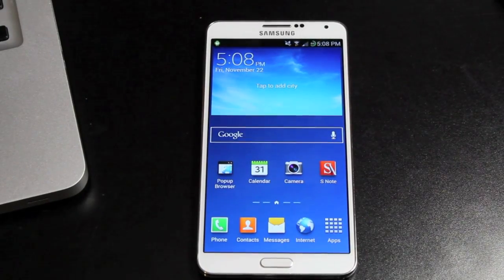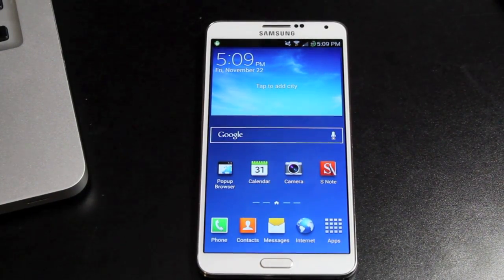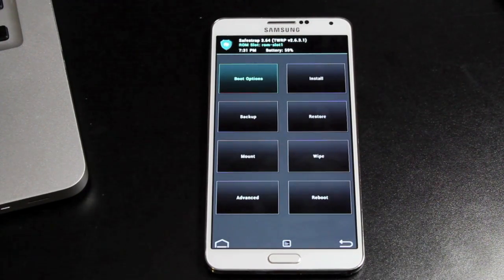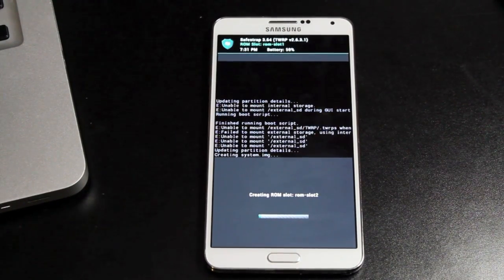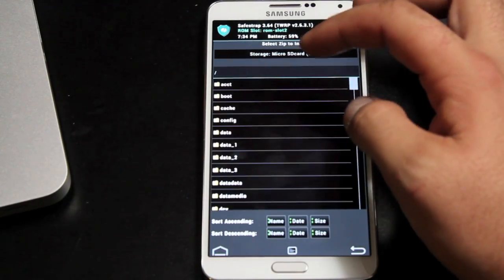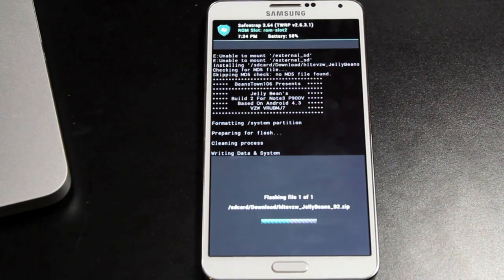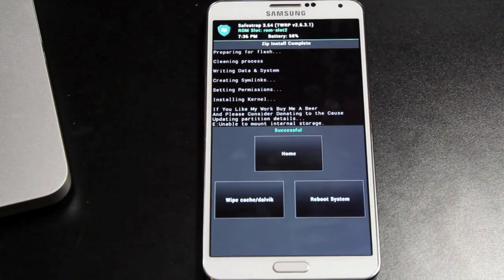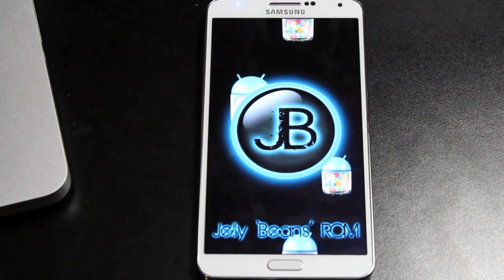Galaxy Note 3 How To Install Jelly Bean's Build 2 ROM